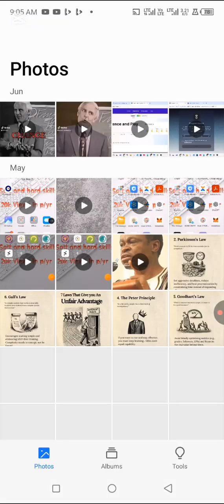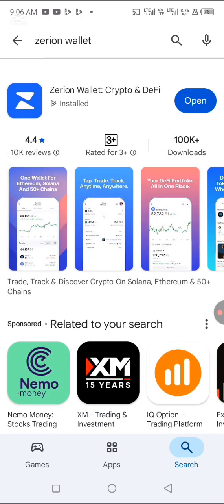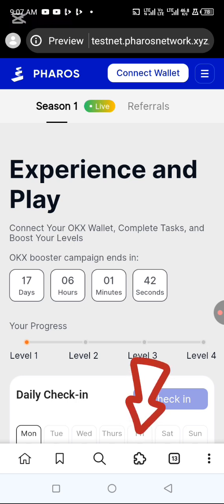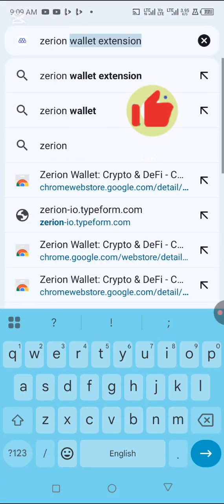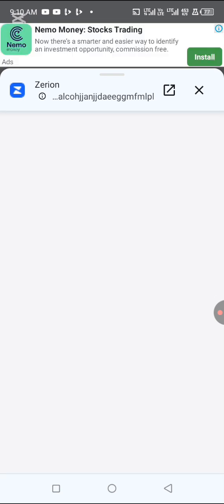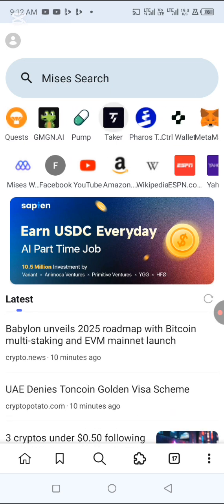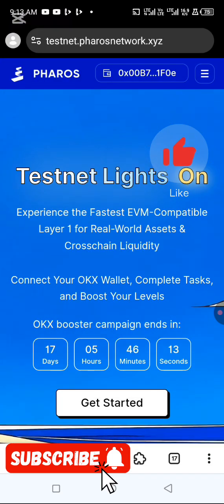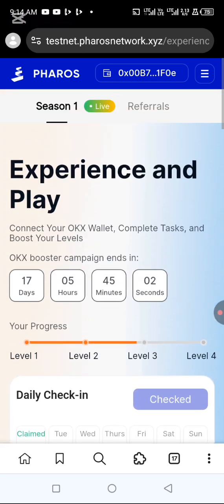How to do testnet airdrop on mobile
How to successfully do testnets Airdrops on mobile phones

‎Facebook book
‎Use these links to create a crypto account